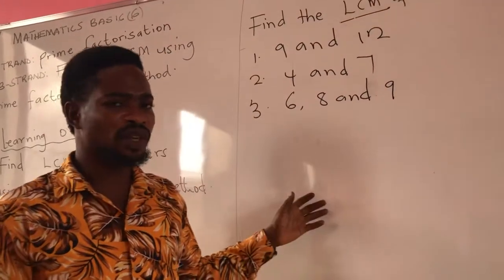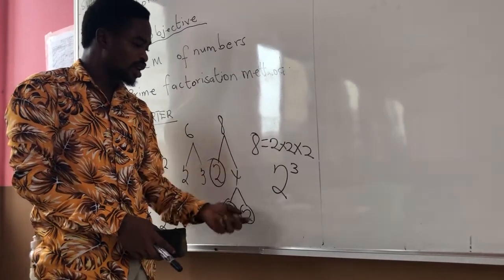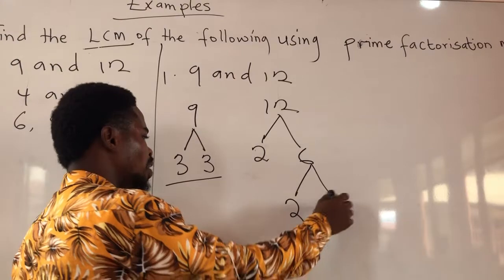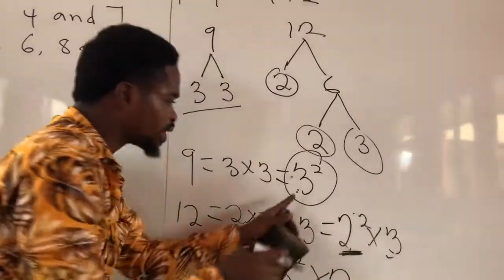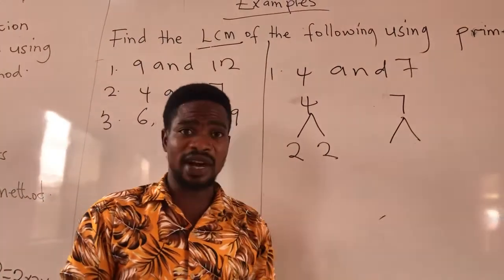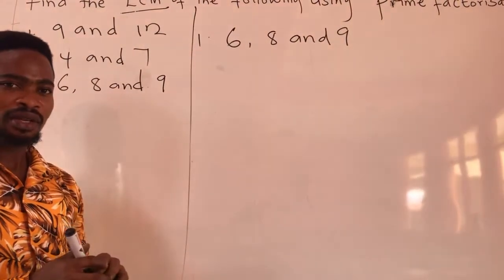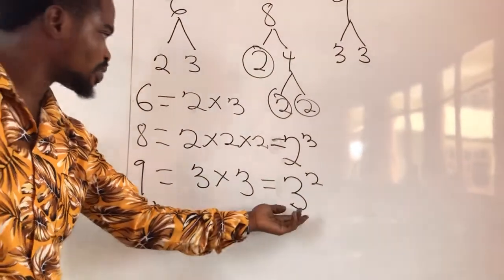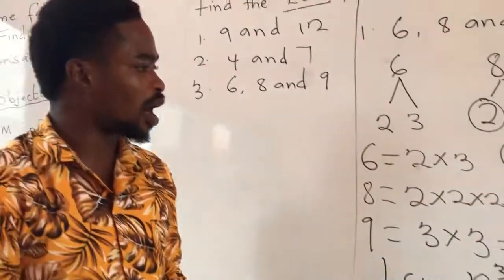BASIC SIX-MATHEMATICS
LCM 2-SIR HARRISON